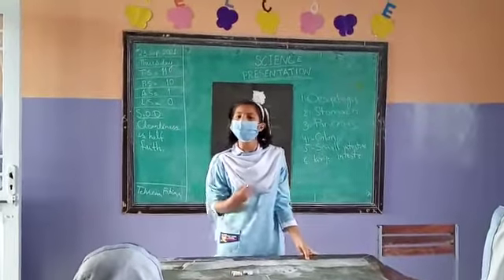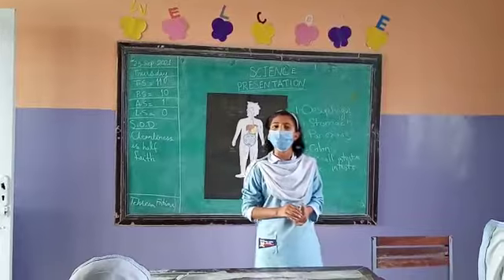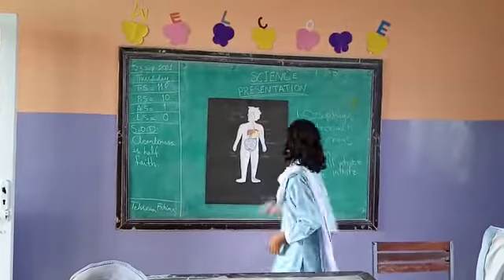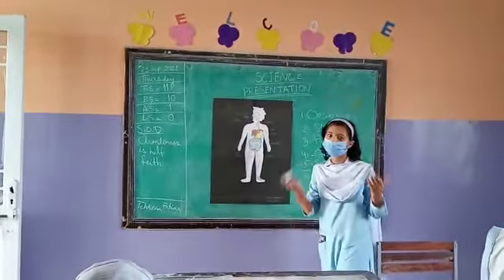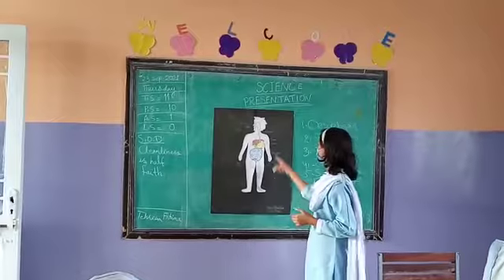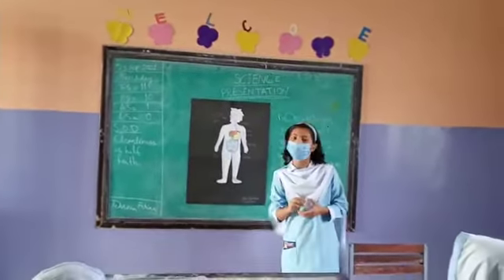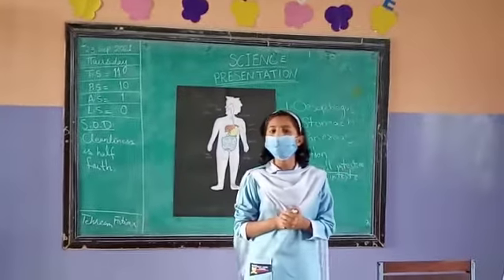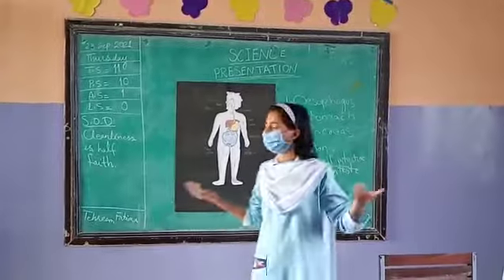September 28, 2021